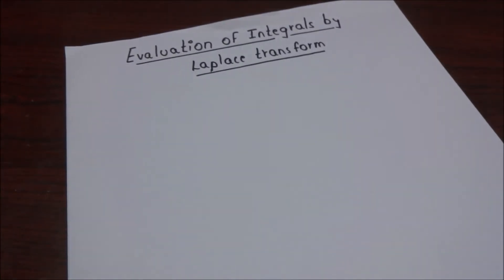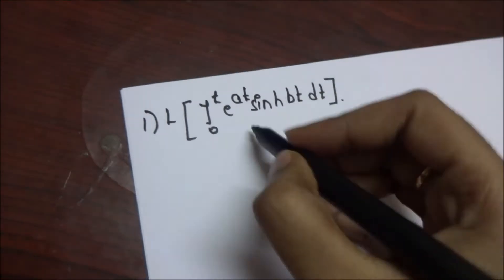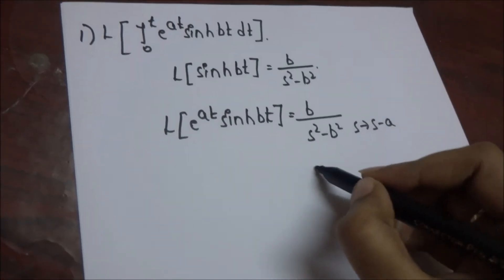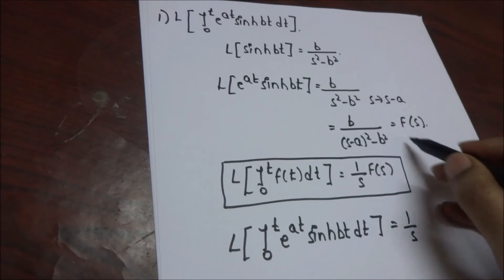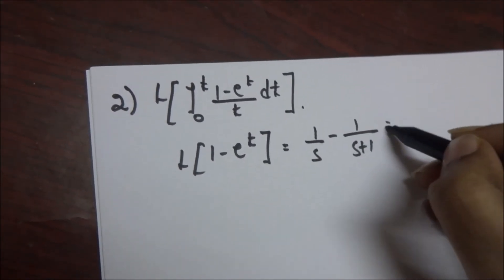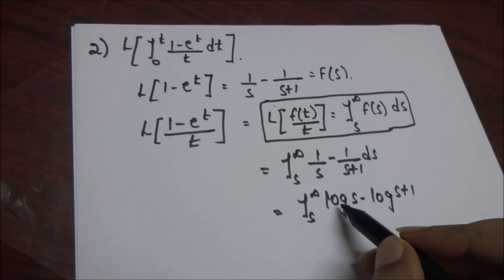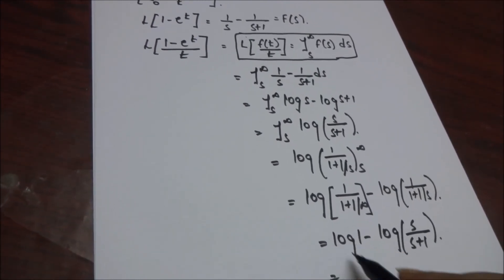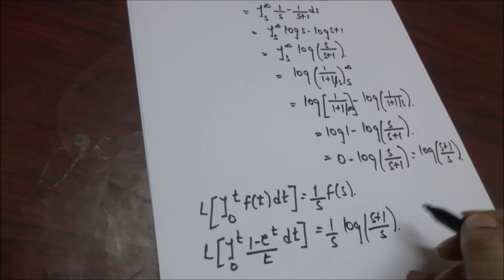Evaluation of integrals by laplace transform | B.tech | M1 | JNTU | engineering mathematics 1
Engineering mathematics 1  presents Evaluation of integrals by laplace transform. In this video we show the application of Evaluation of integrals by laplace transform .This video is helpful for the engineering students.